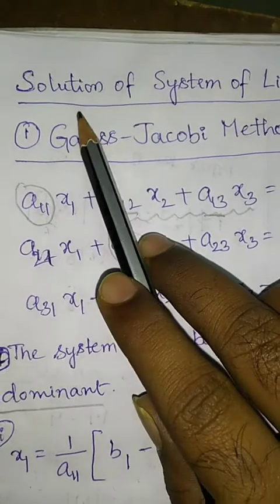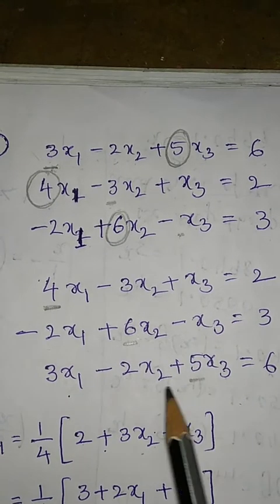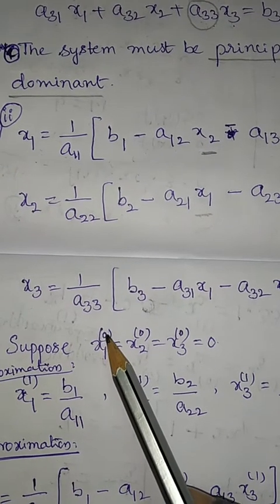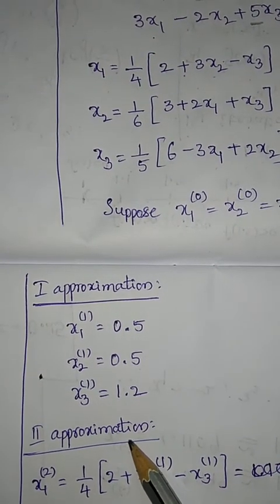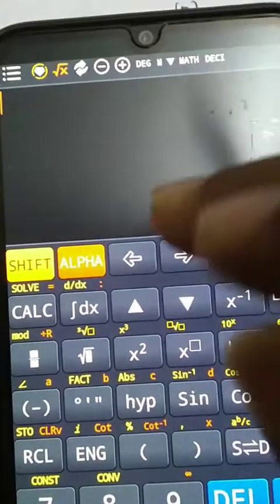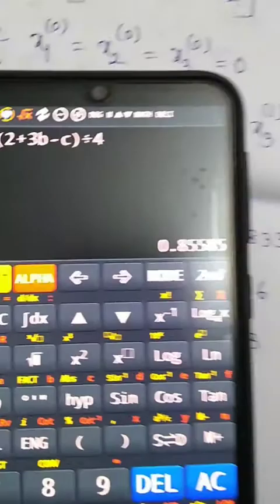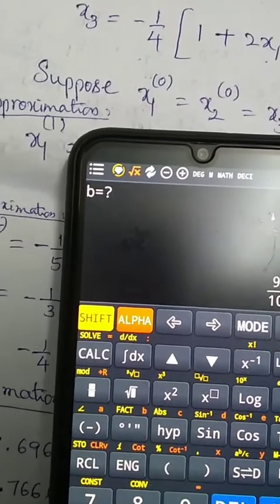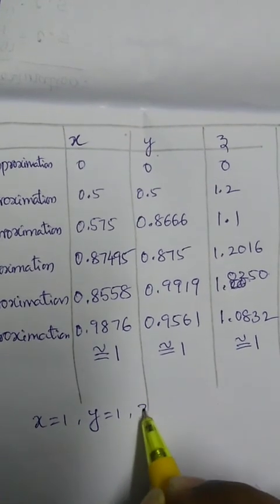Gauss-Jacobi Method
In this lecture the solution of system of linear equations using Gauss-Jacobi Method is discussed